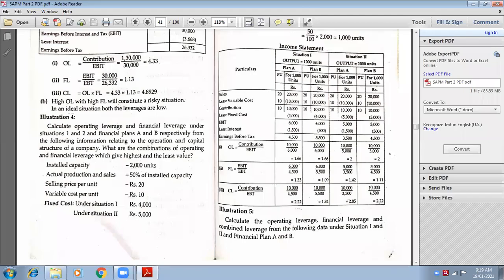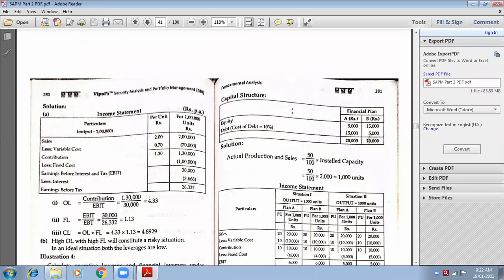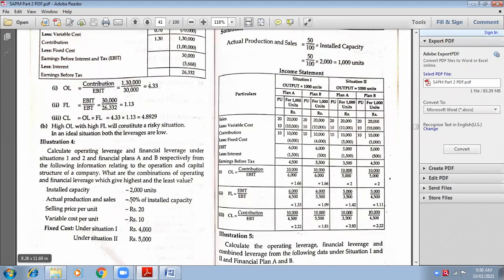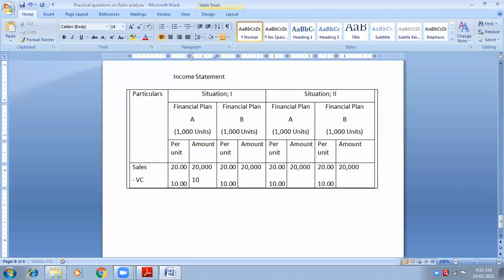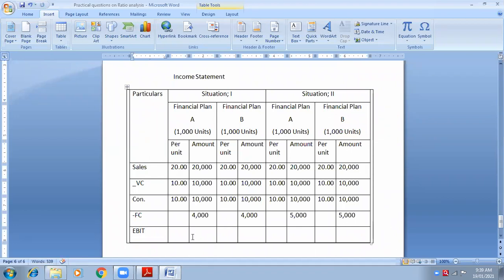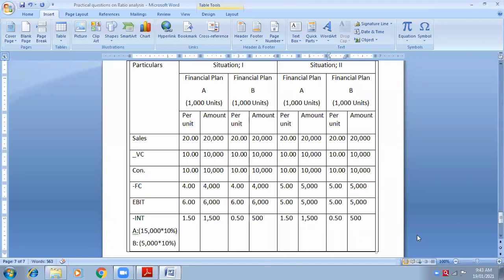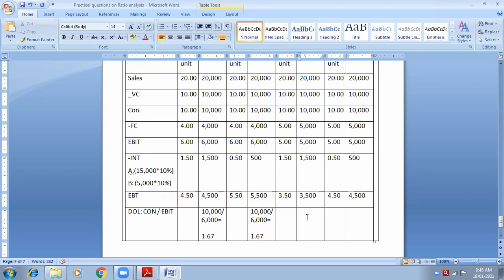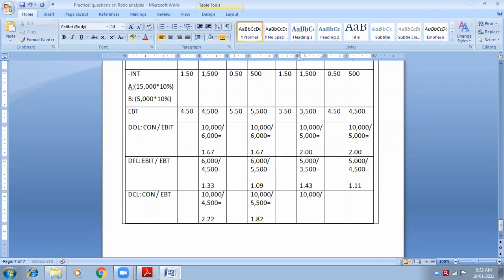19 Jan Fundamental Analysis (Leverages) (1)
SAPM